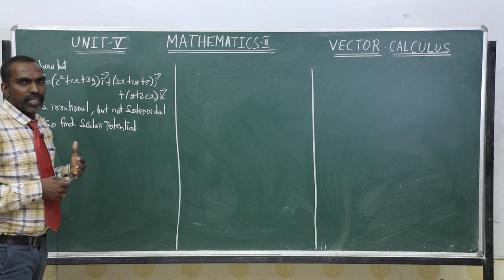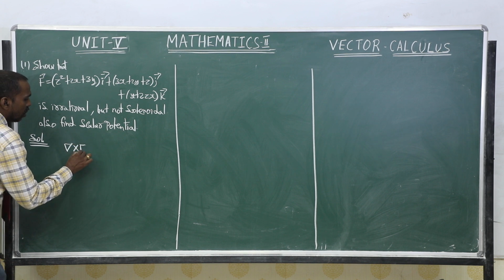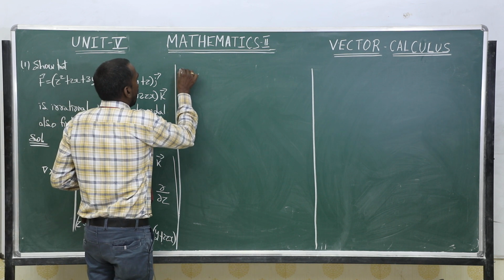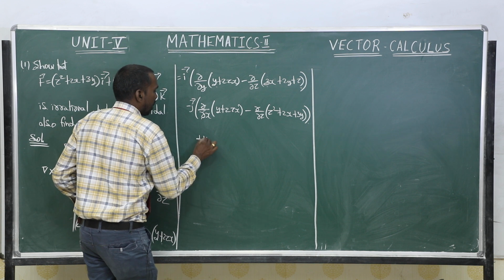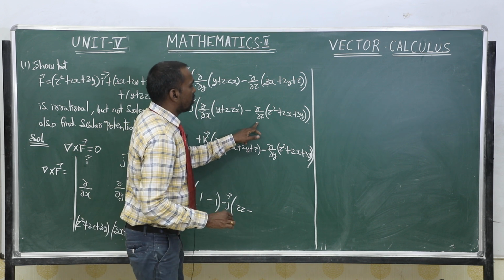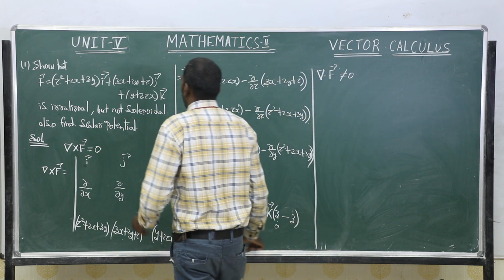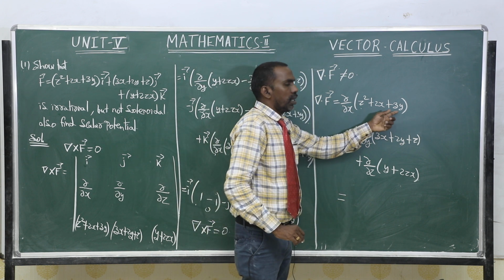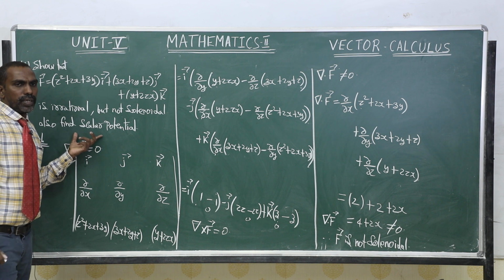Problems In Irotational But Not Solenoidal Vectors-Part-1 [11\21]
Topic : Problems In Irotational But Not Solenoidal Vectors-Part-1 [11\21]
Unit : V
Chapter : Vector Calculus
Delivered by : Mr. R.Venkuttu
Mathematics-II